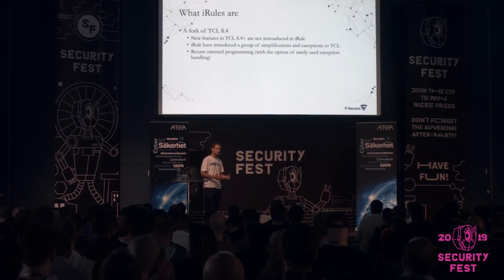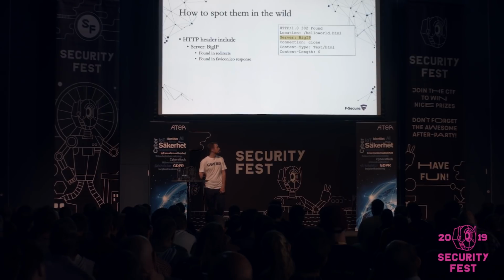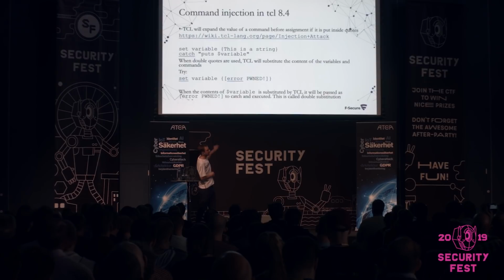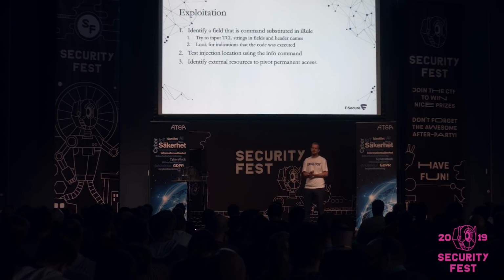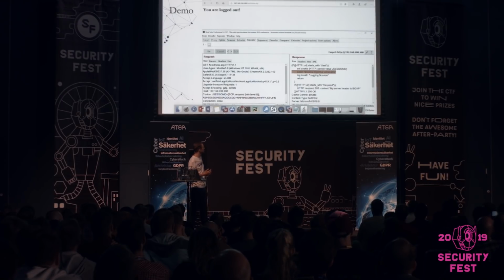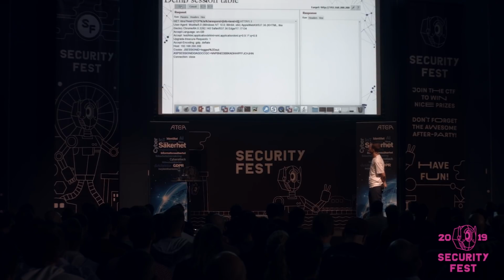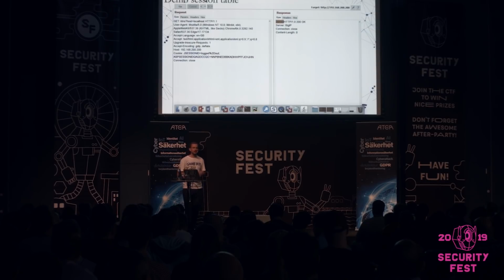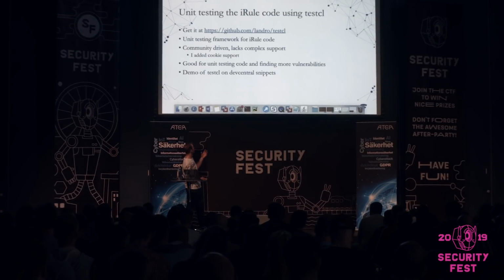Christoffer Jerkeby - Load Balancer with RCE, Hacking F5 - SecurityFest 2019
Load Balancer with RCE, Hacking F5
This talk will open up with the question have you heard of F5 load balancing? Or did you ever write code in TCL in your youth? The two questions relate because the language used for defining F5 iRule is a fork of TCL-8.4.

Pain:
The language have a few less known flaws that are related to how the language expands variables and options.
The coming 10 minutes will be dedicated to explaining how value expansion works in TCL-8.4 and iRule and how this can be exploited.
One demo will show how to exploit a remote F5 will basic input strings.
The next will show how to gain permanent access to a F5 that use session tables.
The two demos are based on commonly used code fetched from the F5 devcentral.
This attack leads to MITM, the ability to set and remove any HTTP header, intercept and inject user traffic for any session and termination of HTTPS.
Remedy:
Two demos will show how to automatize detection of the vulnerability in your iRule code. A short example will show how this is not fully sufficient because of lexical problems that are hard to detect with a (this) script. The next demo will show a unit-testing tool that can aid in testing all inputs from client and upstream.

Long term consequence:
This bug-class will not be fixed by F5, this means that your organization or customer need to stay on top of it. Armed with the tools and knowledge from this talk, your F5 instance can become injection free.

This was presented at Security Fest 2019.

Speakers: Christoffer Jerkeby
About Christoffer Jerkeby
Christoffer Jerkeby
Christoffer is a security researcher working as a consultant for F-Secure Sweden. He has previously worked in telecom security research for many years and have become known from talks on Travel card hacking at SEC-T in 2010. Christoffer is an organizer behind the Danish hacker camp Bornhack and one of the founders behind the first Swedish hackerspace Forskningsavdelningen in Malmö. Christoffers research have ranged from writing the specification for GlobalPlatform TEE Socket/TLS API, Bluetooth Mesh security to finding Qubes vulnerabilities, Wi-Fi vulnerability research, VPN de-anonymization and GSM fuzzing. Expect a roller-coaster of pain, aha and hackery from this one.

May 23rd - 24th 2019
This summer, Gothenburg will become the most secure city in Sweden! We'll have two days filled with great talks by internationally renowned speakers on some of the most cutting edge and interesting topics in IT-security! Our attendees will learn from the best and the brightest, and have a chance to get to know each other during the lunch, dinner, after-party and scheduled breaks.

Lunch and dinner included
Great CTF with nice prizes
Awesome party!

Venue
Security Fest is held in Eriksbergshallen in Gothenburg, with an industrial decor from the time it was used as a mechanical workshop. Right next to the venue, you can stay at Quality Hotel 11.